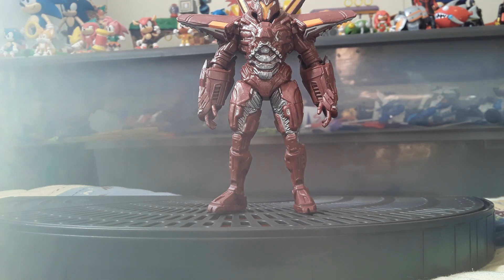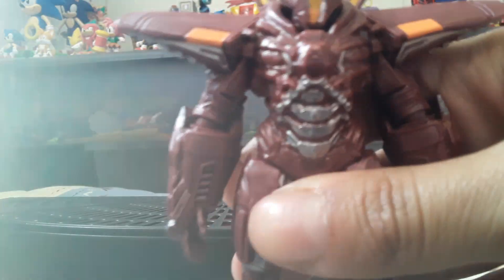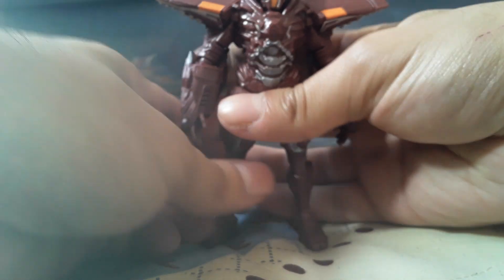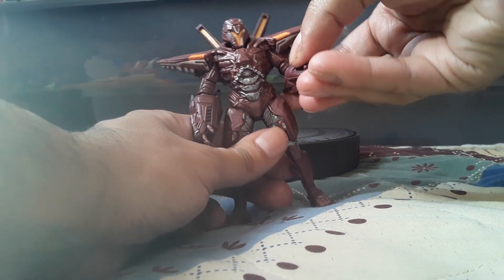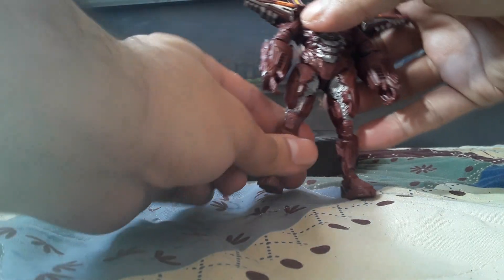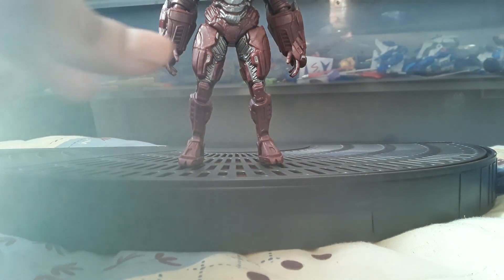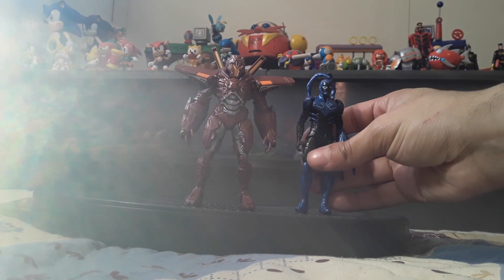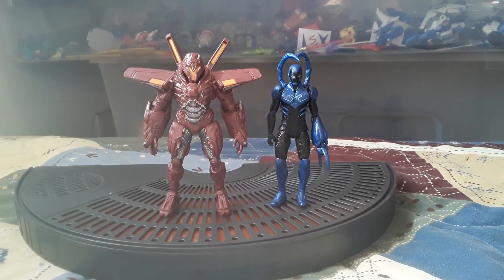Spin Master DC Blue Beetle Carapax Toy Review!